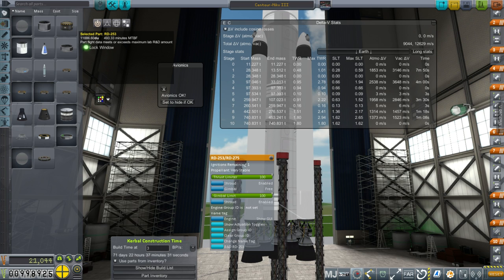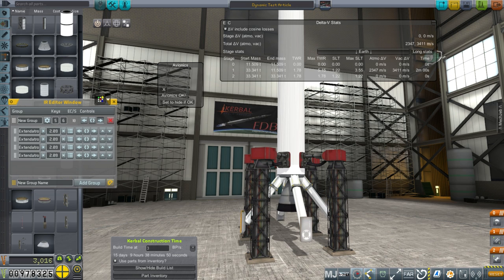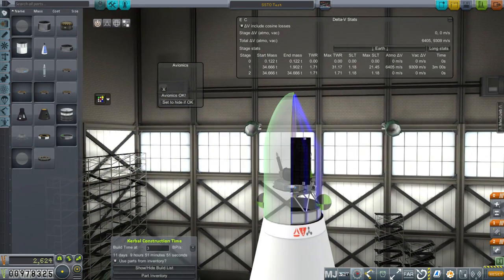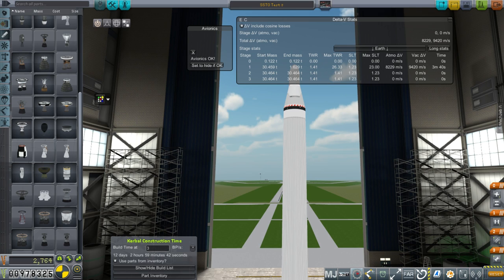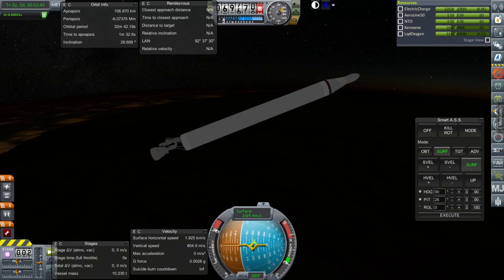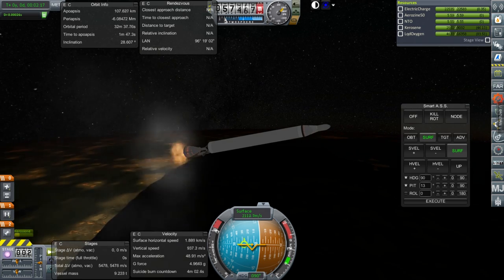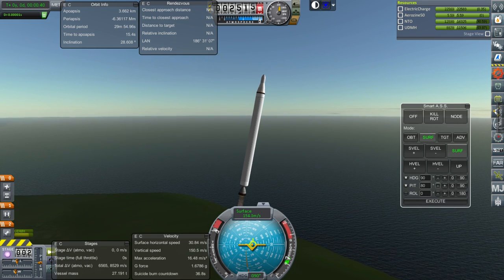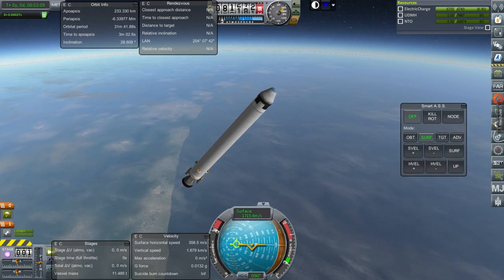Realism Overhaul in KSP 1.1.3 - 19 - Impromptu SSTO Attempts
I need to get more data on engines so they don't fail on major launches, but this was probably not the way I should have done it.